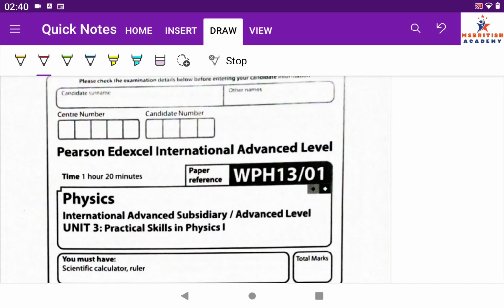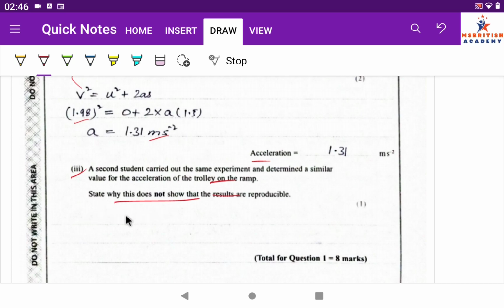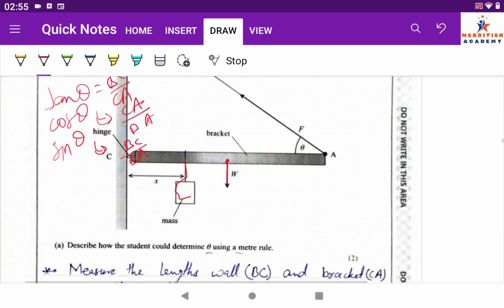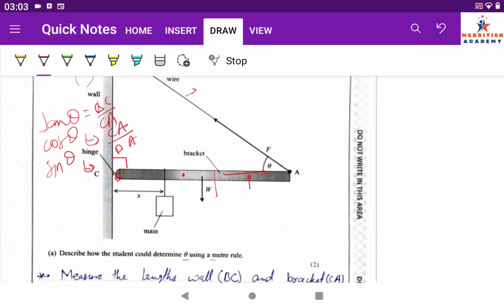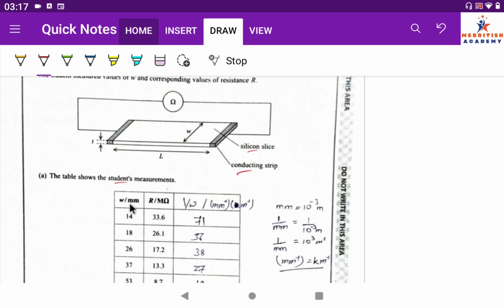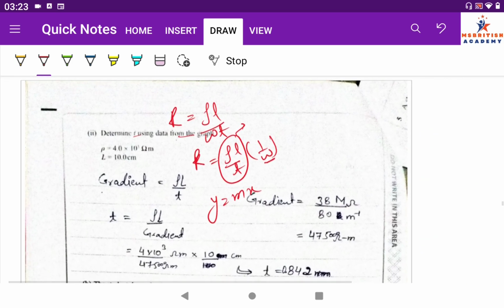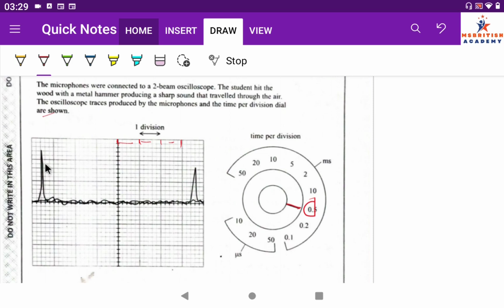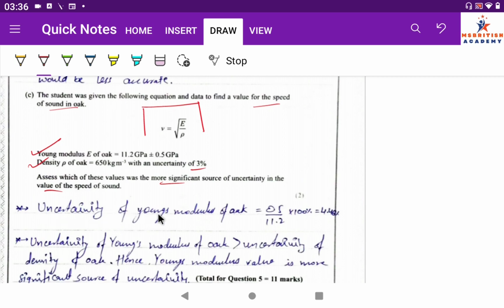PHYSICS UNIT-3 | IGCSE | AS & A LEVEL | BRITISH CURRICULUM | MATHS | CHEMISTRY